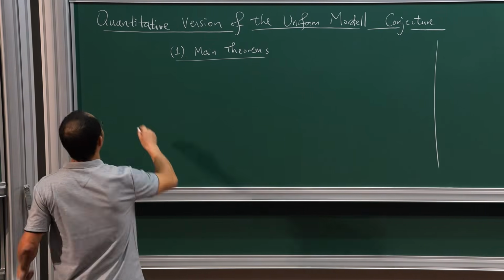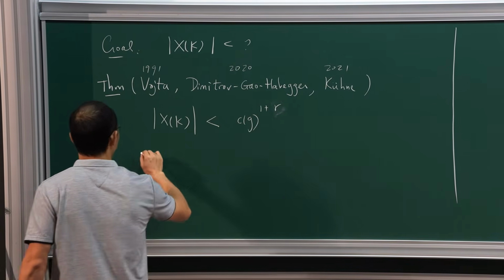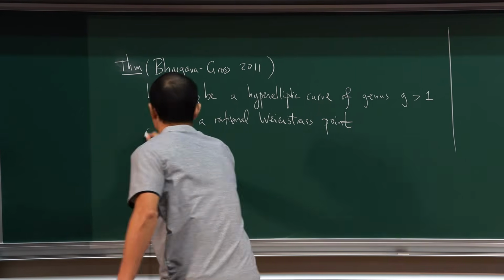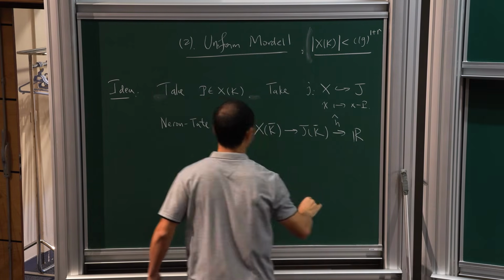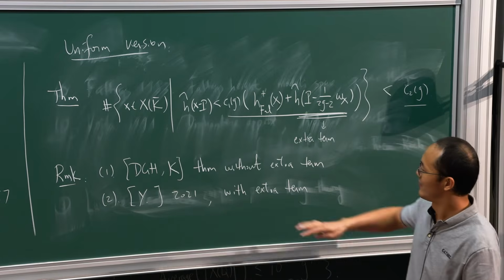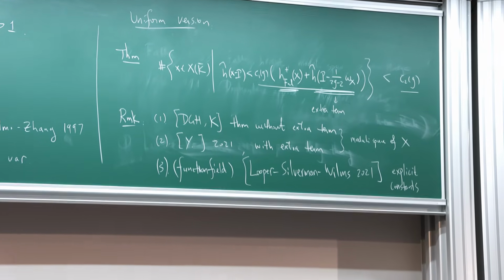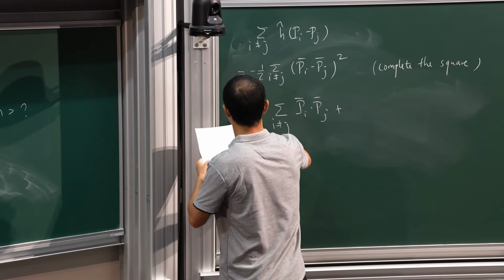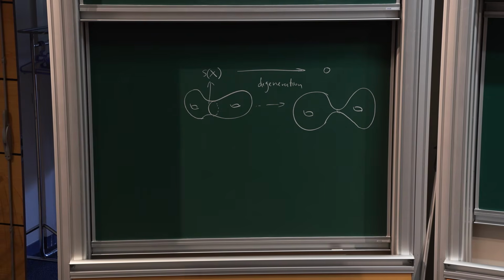Xinyi Yuan - A Quantitative Version of the Uniform Mordell Conjecture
The celebrated Mordell conjecture proved by Faltings asserts that the number of rational points on a curve of genus greater than one over a number field is finite. A deep uniform upper bound on the number of rational points follows from Vojta's inequality and the recent works of Dimitrov-Gao-Habegger and Kuhne. In this talk, I will introduce an explicit version of this uniform bound. This is a joint work with Jiawei Yu and Shengxuan Zhou.

Xinyi Yuan (BICMR, Peking University)